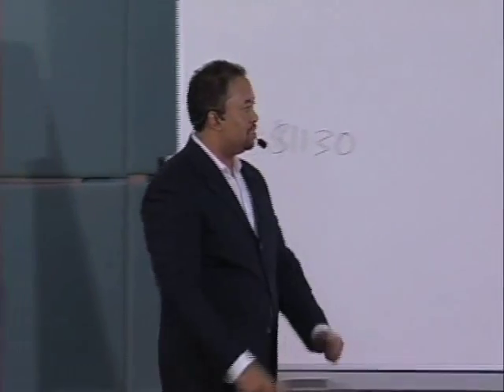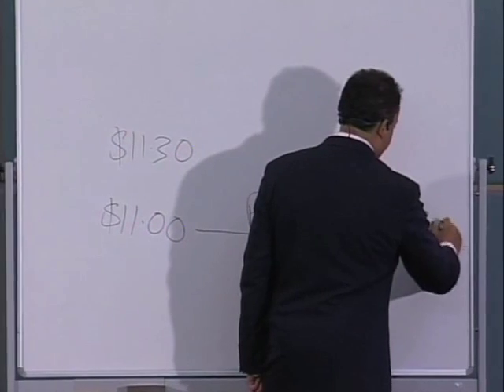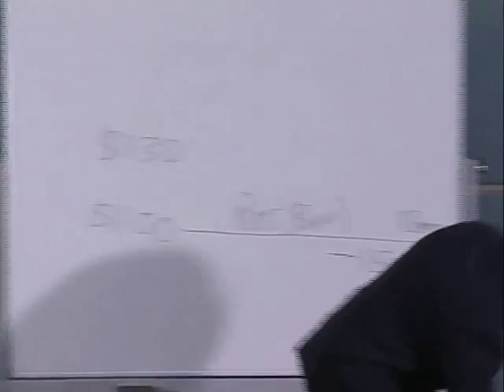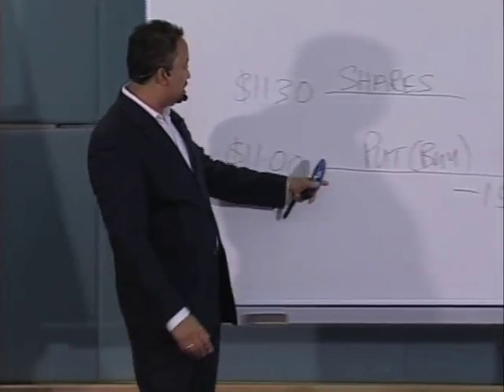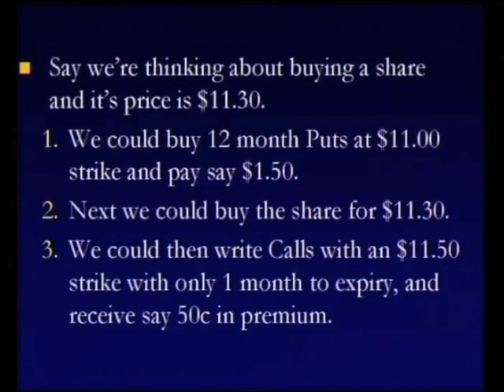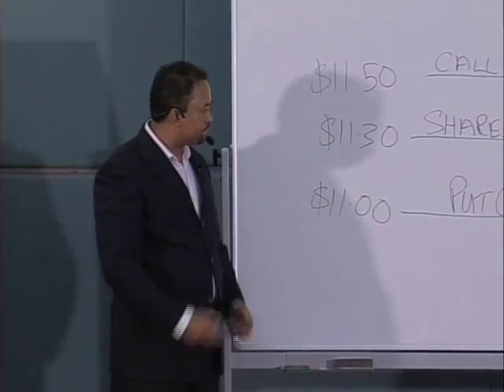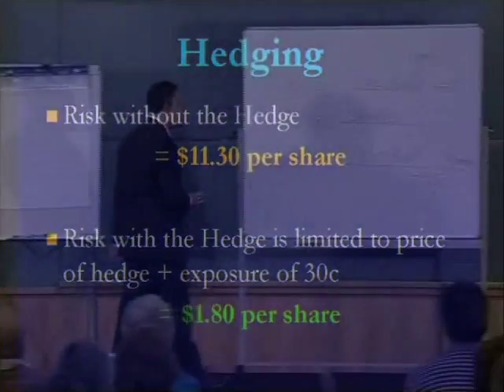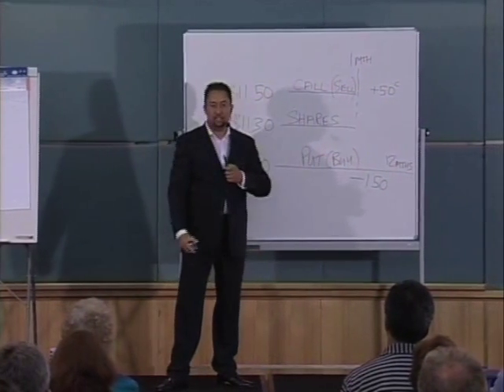Options Trading (Video 2): Renting your shares for regular income using Options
Options trading using The Protected Buy Write. It is a combination options trading and share investment strategy to earn money as regular income.